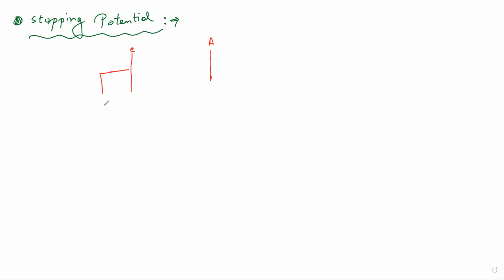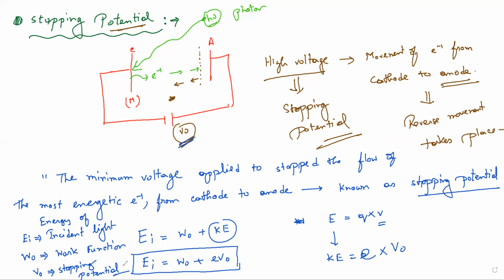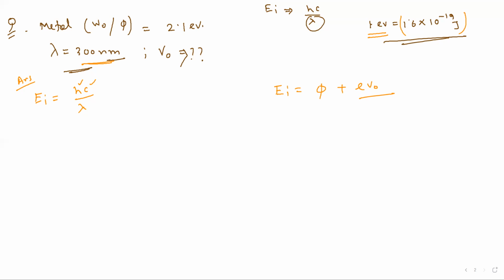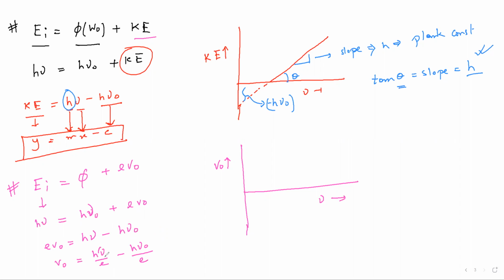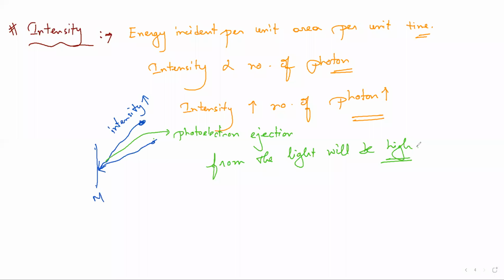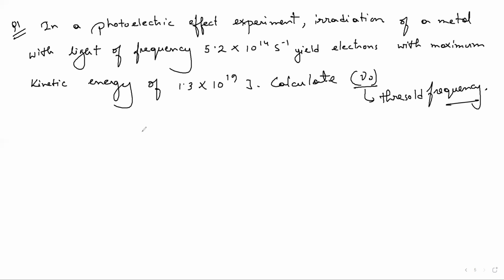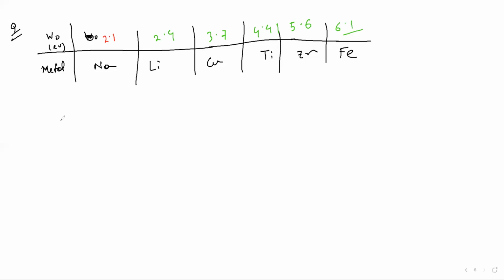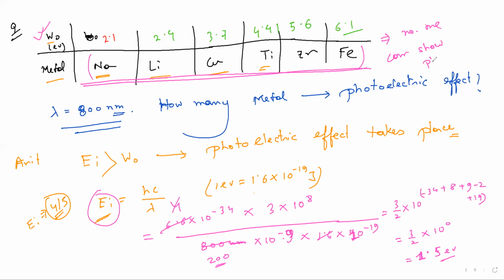Atomic structure-class 11